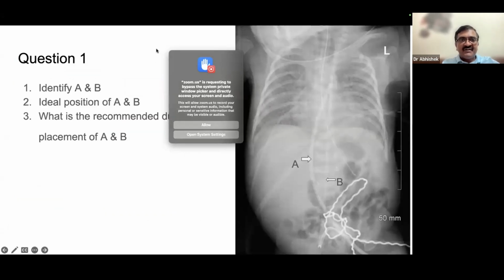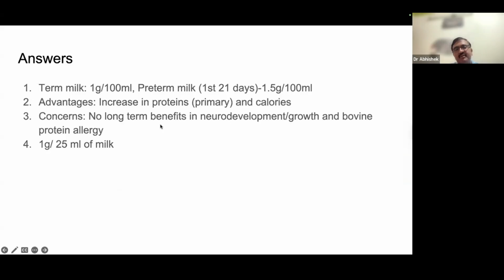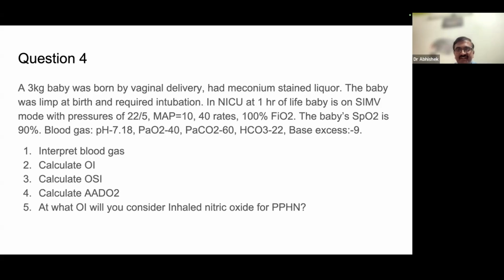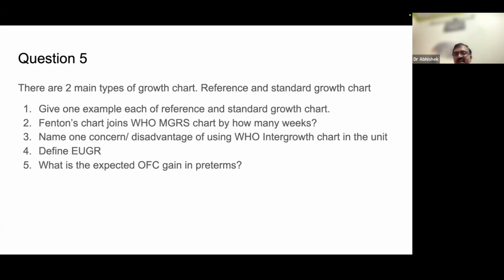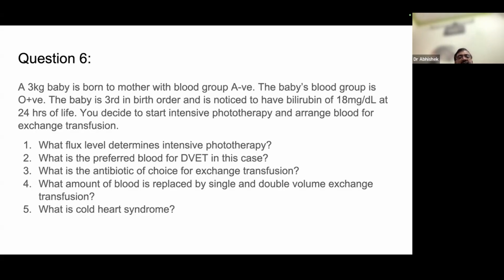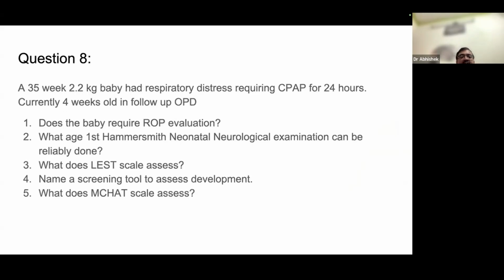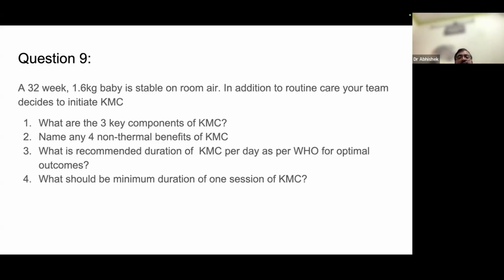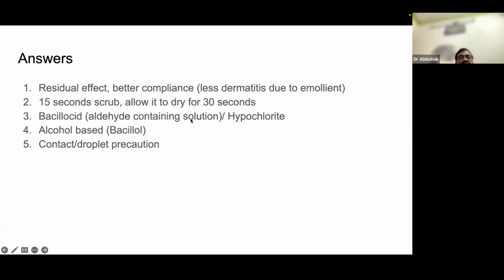IAP NEOCHAP FEAT OSCE July 9